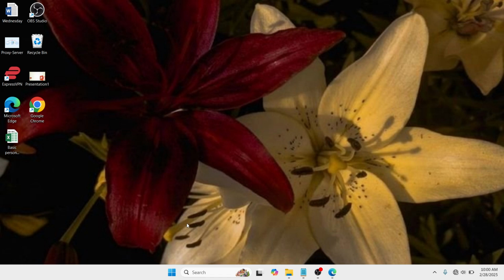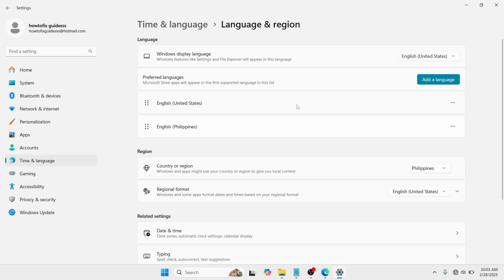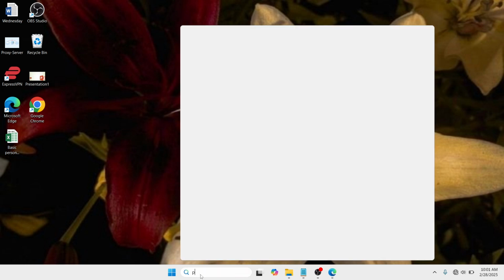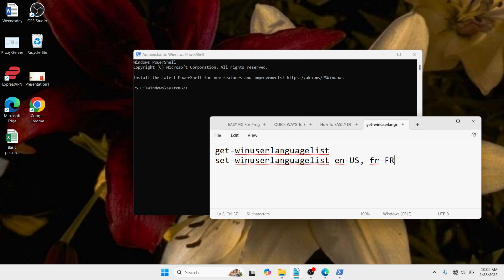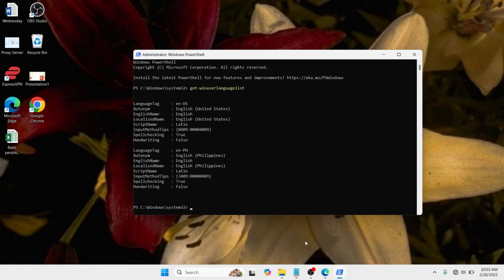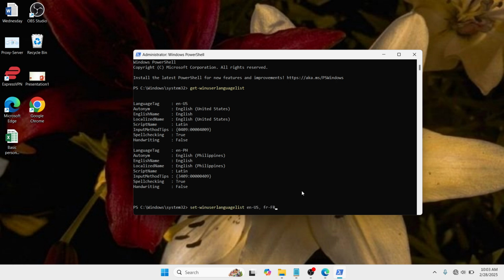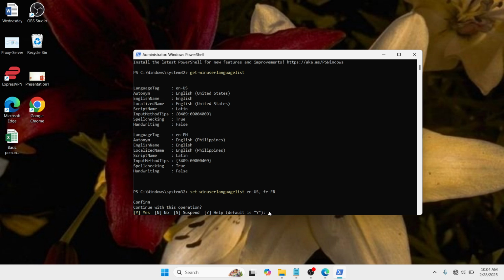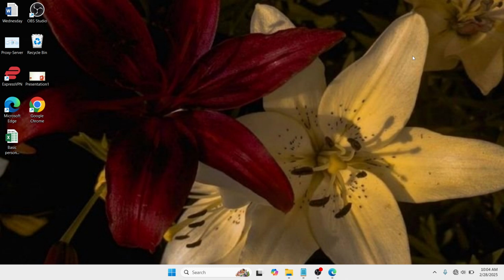How To REMOVE Extra Or Unwanted Language In 2 SIMPLE STEPS In Windows Or Computer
Looking to remove extra or unwanted languages from your Windows computer? This quick guide will show you how to do it in just 2 simple steps — fast and easy! No complicated settings, just clear instructions anyone can follow. Watch the full tutorial to clean up your language settings effortlessly.

0:00 Intro
0:14 Adjust time and language in settings
1:16 Open power shell